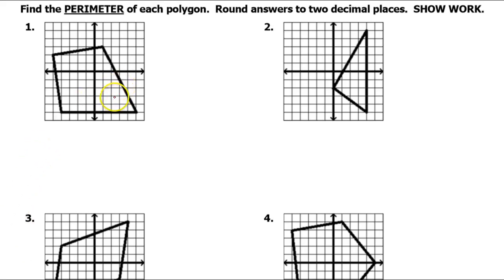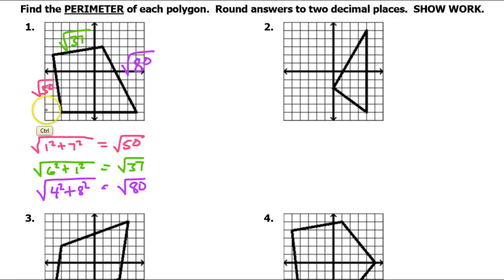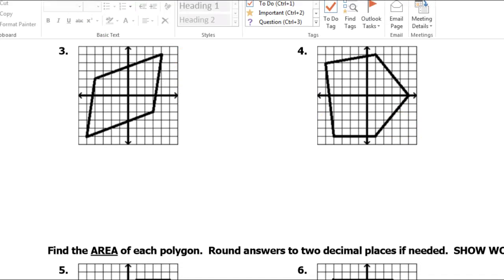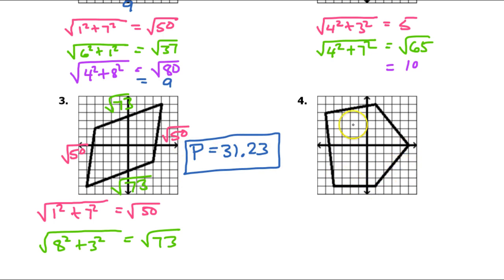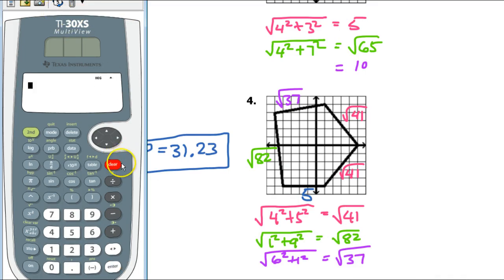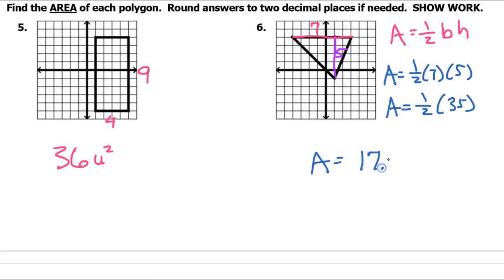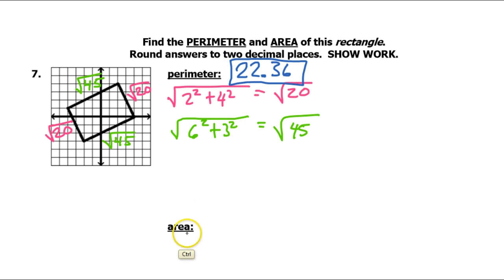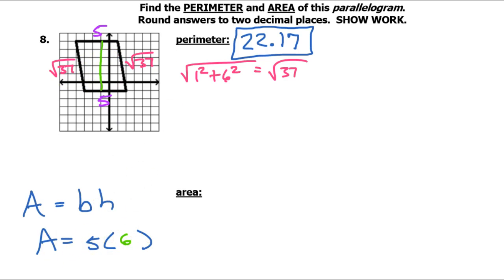Day 01 HW - Finding the Area and Perimeter of Simple Polygons on a Graph